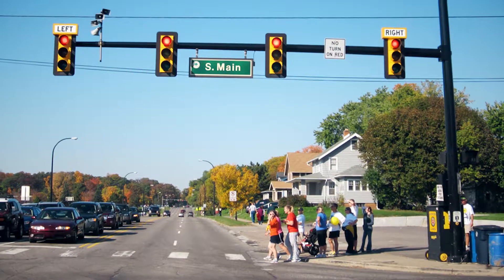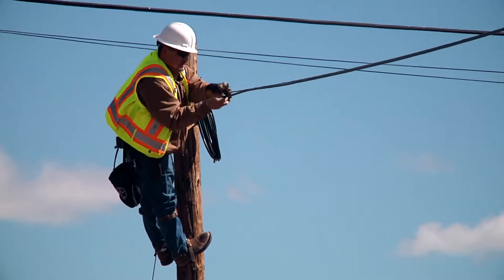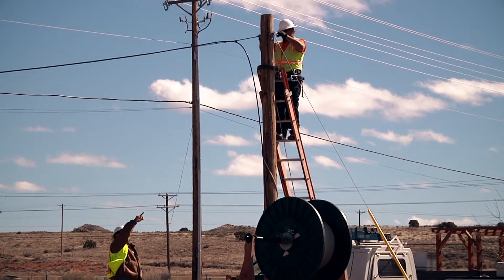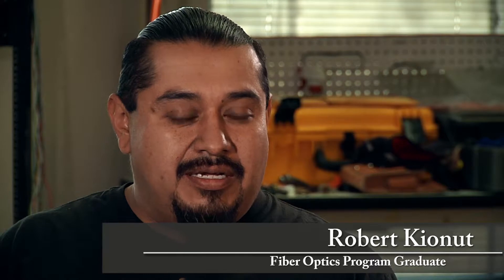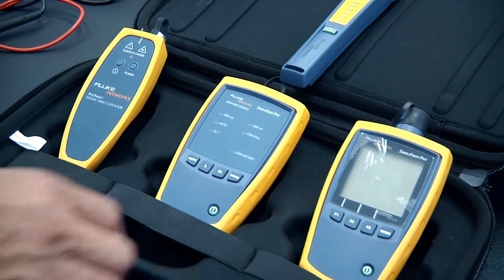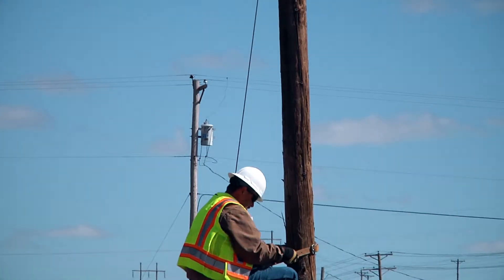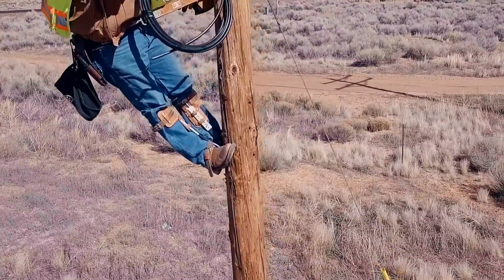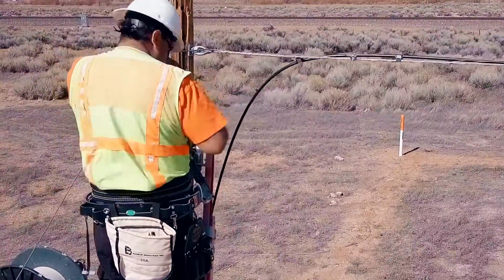US Careers Online - Fiber Optics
Fiber optics is the backbone of all of today's communications systems. The world is connected on submarine fiber optic cables that carry all of today's Internet data and phone conversations and even much of our video entertainment.

Fiber optic jobs are paid pretty well, depending on their experience and where in the US they work.